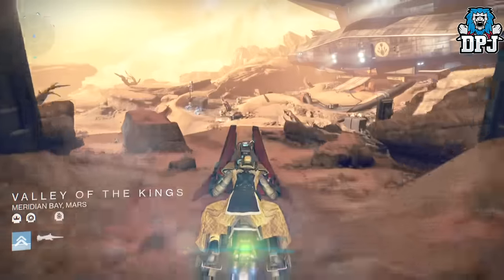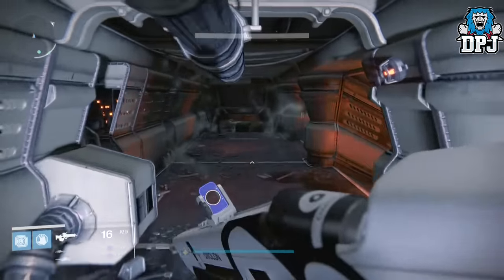Destiny: Super EASY Vanguard Reputation / Package Grind - 1000 Yard Stare & LDR 5001 Farm!